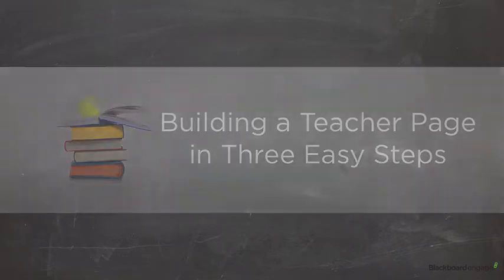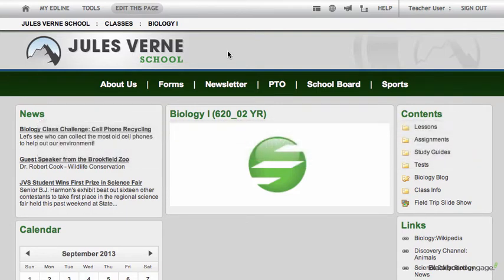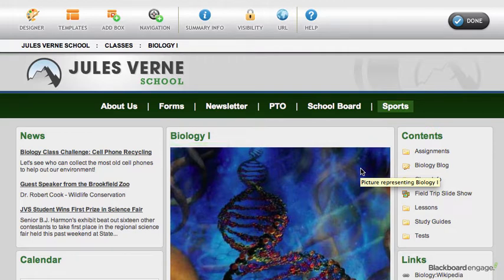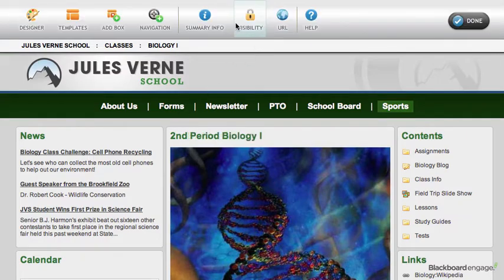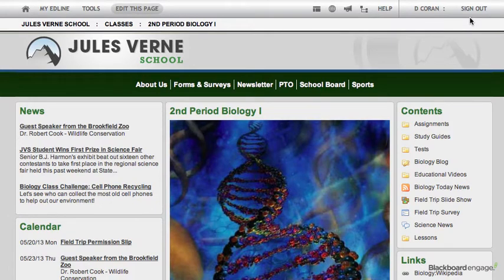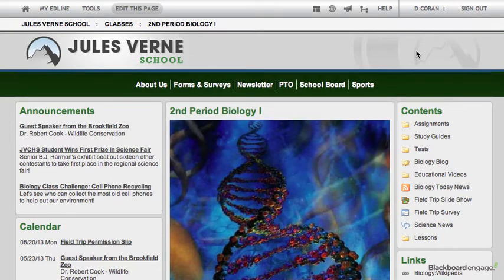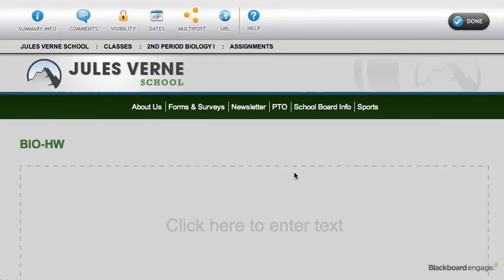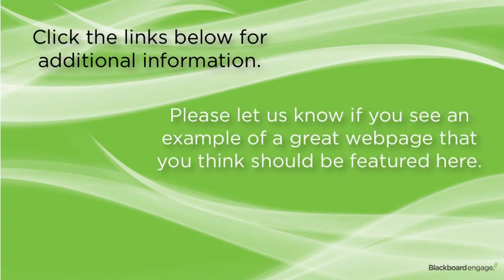building teacher pages in three easy steps